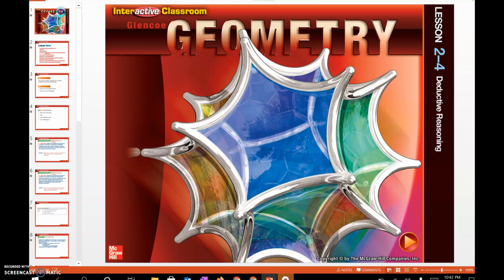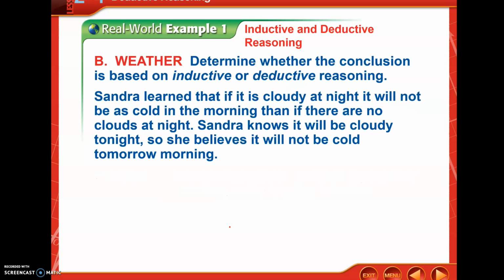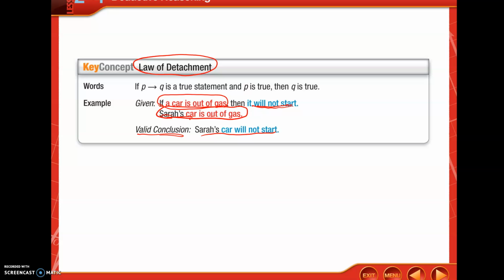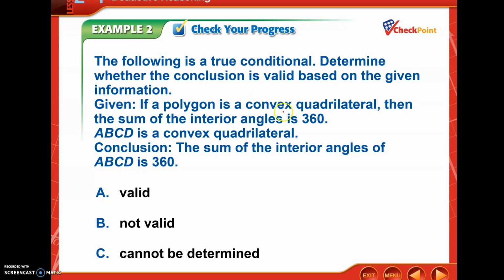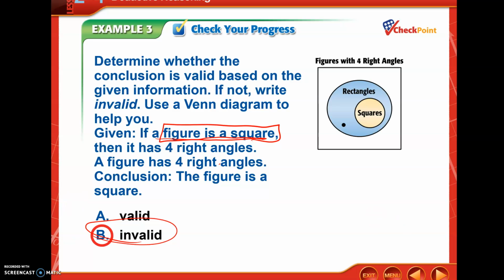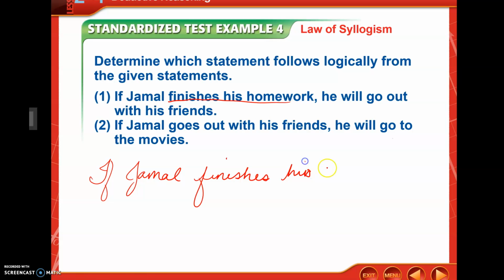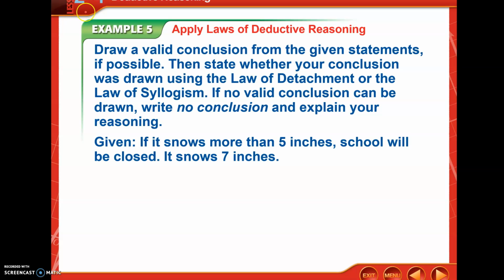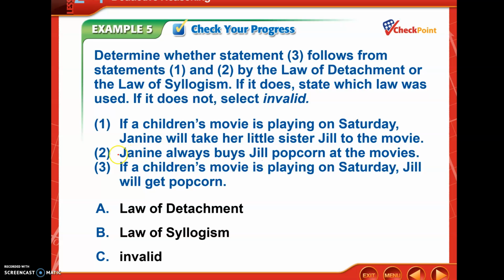U3G4 Deductive Reasoning